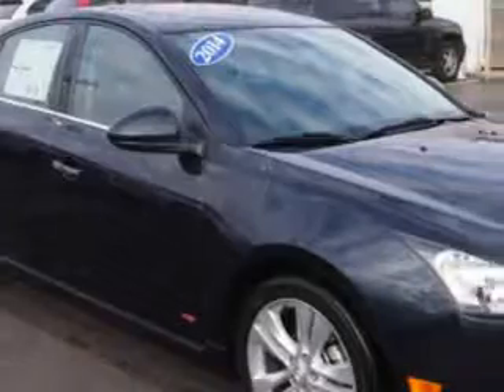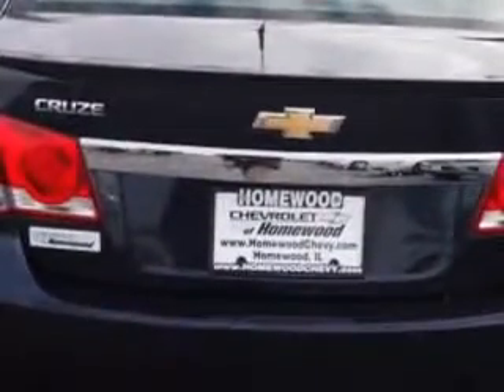2014 Chevrolet Cruze Chevrolet of Homewood Homewood, IL 60430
Chevrolet Cruze Imagine driving this Blue Ray Metallic Chevrolet Cruze Sedan, equipped with a 4 Cylinder engine and an automatic transmission. Enjoy an exceptional 38 miles to the gallon on this great car with features like Side Impact Air Bags, Leather Upholstery, Dual Air Bags, Power Seats, Heated Seats, Power sunroof, Fog Lights, Alloy Wheels, Single CD Player, Back Up Camera, On*Star System, and much more. Enjoy the drive and have peace of mind in this Chevrolet Cruze. See us at Chevrolet of Homewood today!
MILES: 19,160
VIN:1G1PG5SB8E7294535

18033 Halsted ST.